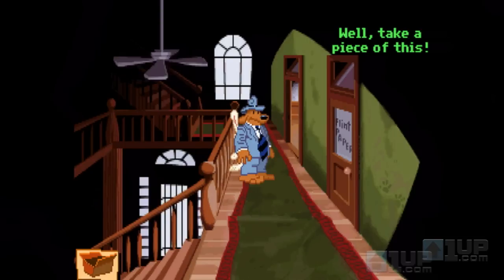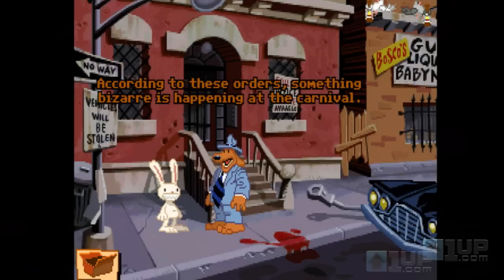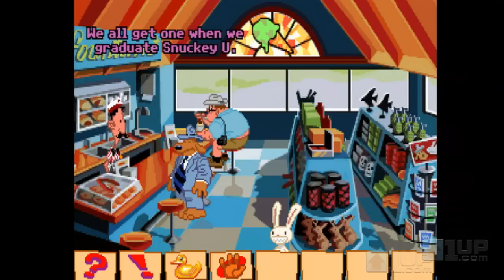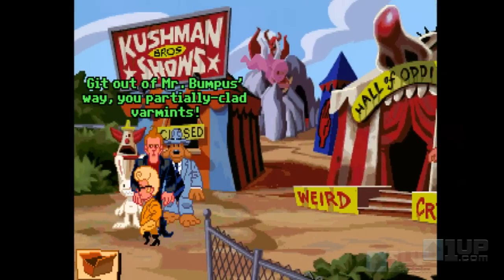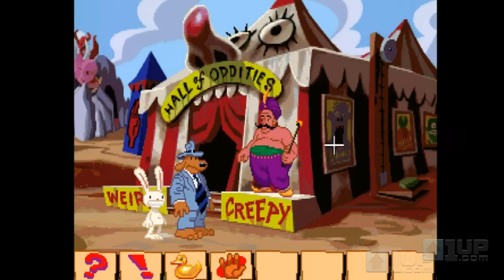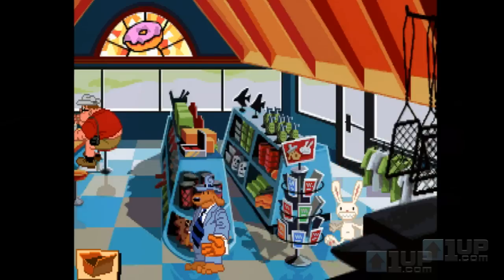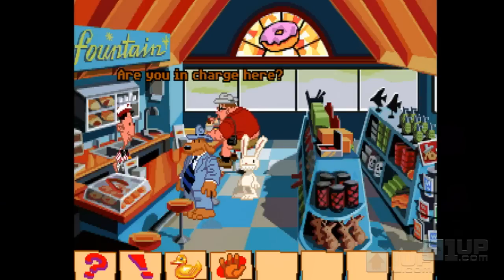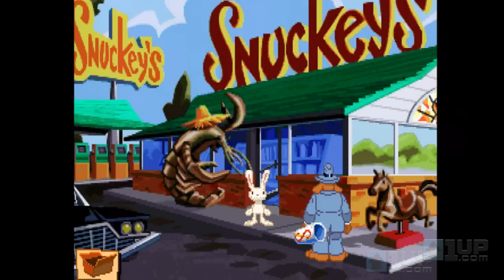Retronauts Lunch Break: Sam & Max Hit the Road (1/25/12)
1UP's Bob Mackey and Marty Sliva take you through a PC classic in this keyboard warrior edition of Retronauts Lunch Break.